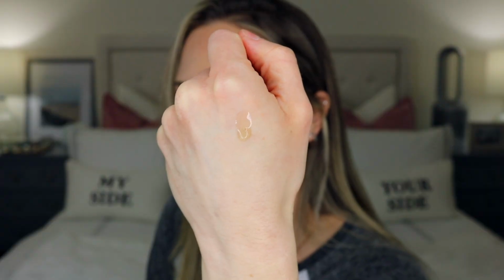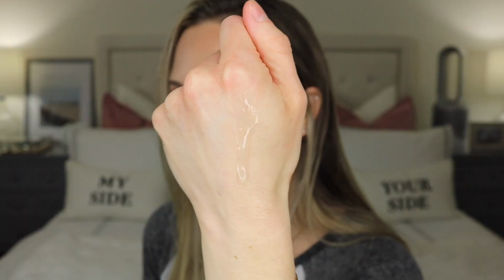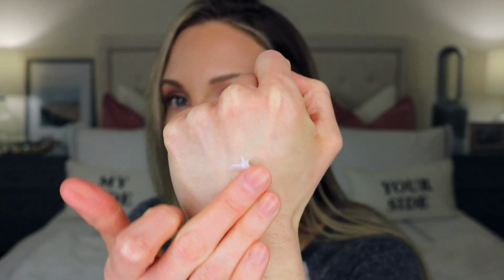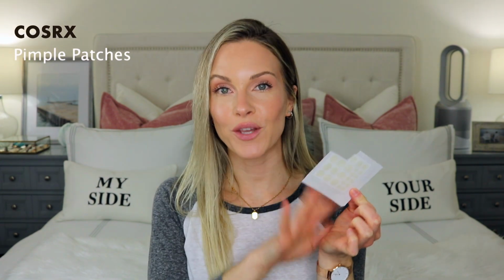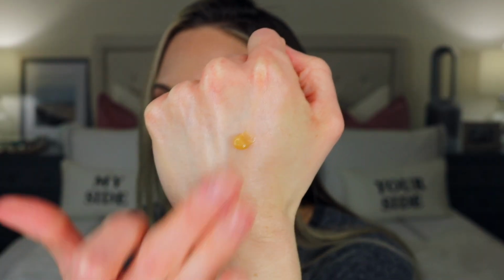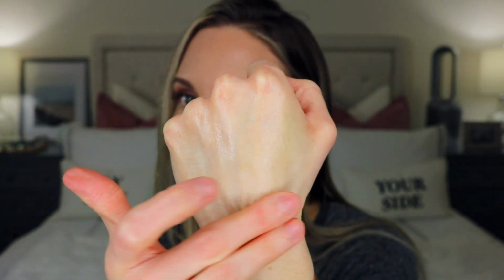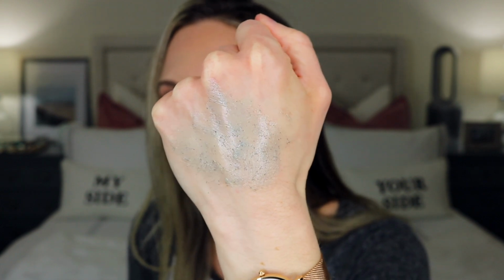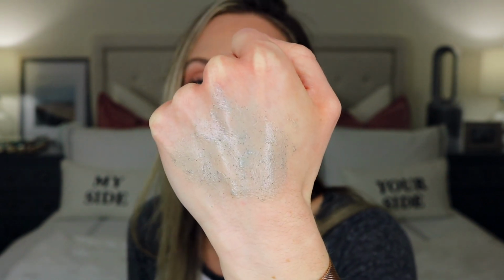KOREAN SKINCARE UPDATE (IUNIK, COSRX, ISNTREE, BEAUTY OF JOSEON, I'M FROM)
Hey guys! Today I am sharing my Korean Skincare Update from the last haul that I uploaded a few months ago. I tested these out over a 5 week period and discovered 5 faves and 3 fails.

Cosrx Low pH Good Morning Gel Cleanser: US (Yesstyle) or CDN (Yesstyle)

*MY MAKEUP:
It Cosmetics CC Cream Fair: US: (Sephora) (Ulta) (Cult Beauty) or CDN (It Cosmetics)
Charlotte Tilbury Airbrush Flawless Finish Setting Powder (Fair) US or CDN
Charlotte Tilbury Filmstar Bronze and Glow: US: (Sephora) or CDN: (Sephora)
Charlotte Tilbury Filmstar Bronze and Glow for my lids and crease: US: (Sephora) or CDN: (Sephora)
Benefit Brow Microfilling Eyebrow Pen Light Brown: US: (Sephora) or CDN: (Sephora)
Charlotte Tilbury Matte & Metallic Double Ended Eyeliner Copper Charge: US: (Sephora) (Charlotte Tilbury) (Cult Beauty) or CDN: (Charlotte Tilbury)
L'Oreal Telescopic Mascara: US: (Ulta) or CDN: (Amazon)
Charlotte Tilbury Hyaluronic Happikiss Balm in "Crystal Happikiss" US: (Sephora) CDN: (Sephora)